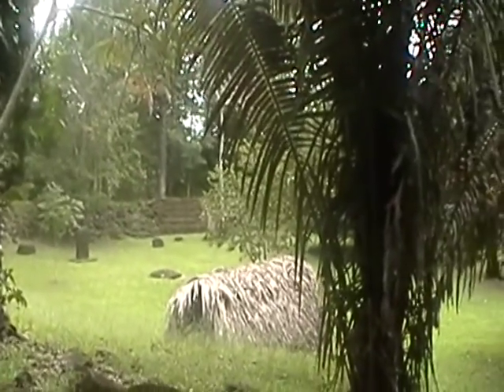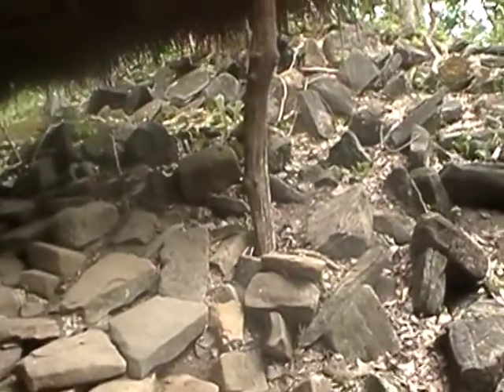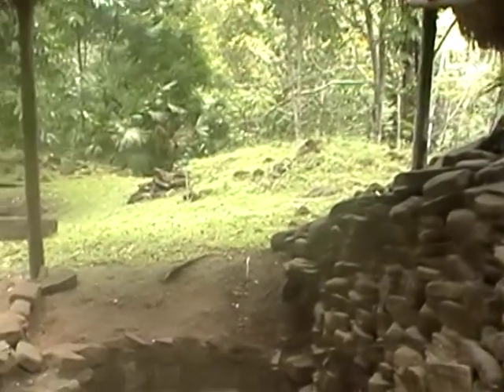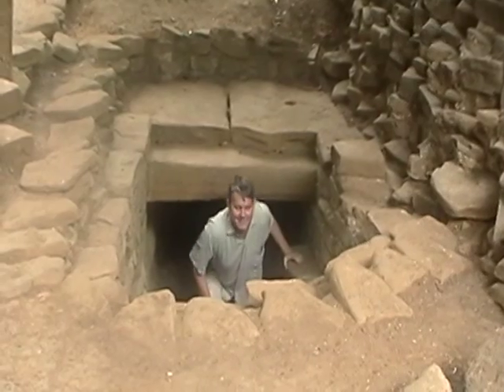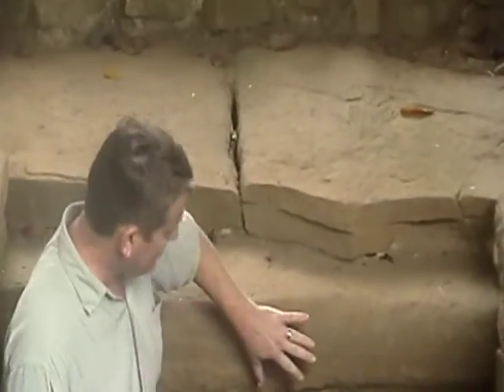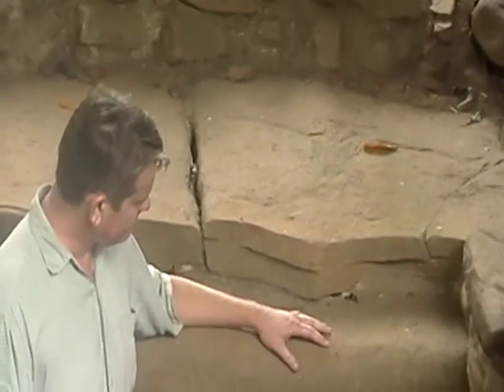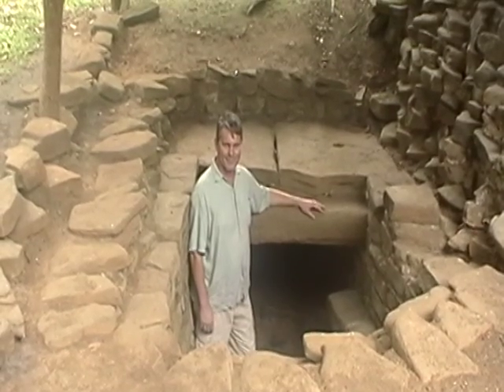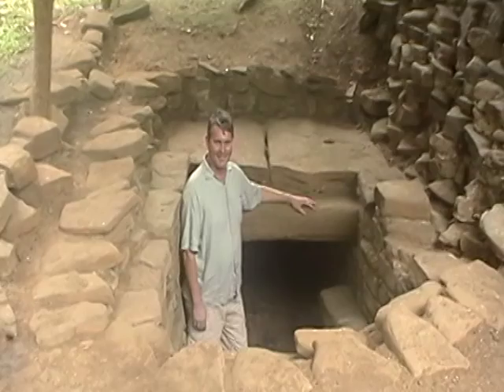Tomb 1 at Nim Li Punit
an important Maya site in the Toledo district, Belize.